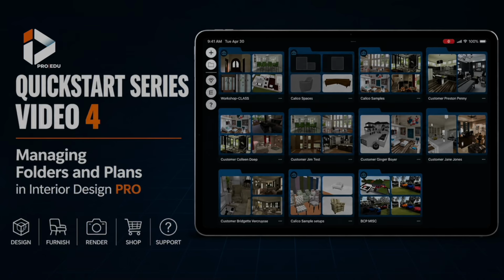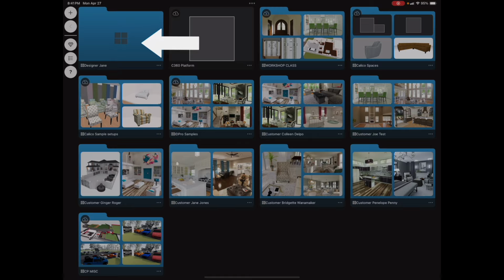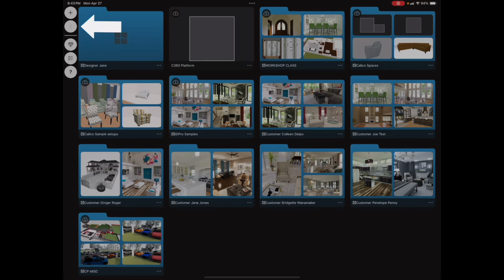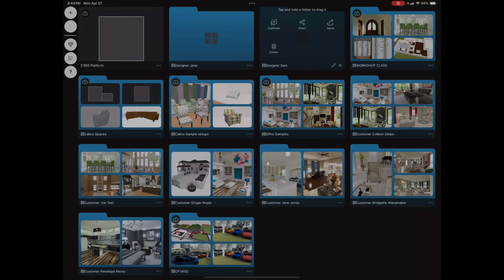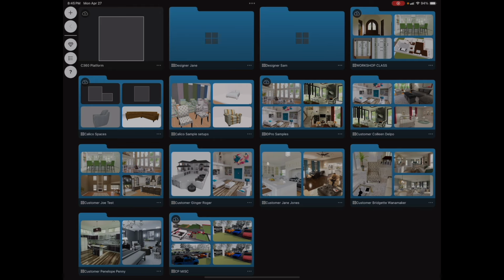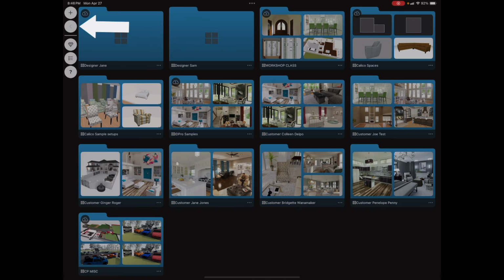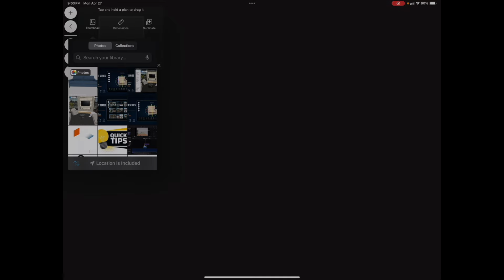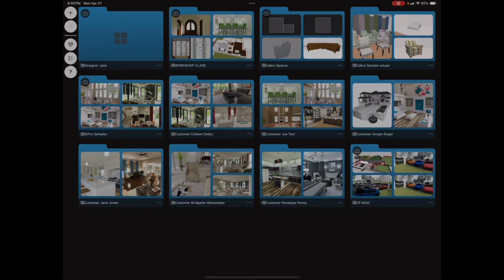Managing Folders and Plans in Interior Design PRO | Quick Start Video 4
Learn how to organize and manage your folders and plans on the home screen in Interior Design PRO.

In this video, we walk through:

* Organizing folders by customer or project type
* Reordering folders and plans using drag and drop
* Using the options menu for folders and plans
* Adding custom thumbnails to plans
* Setting default measurement units
* Duplicating plans for quick reuse
* Sharing plans and folders for backup or transfer
* Moving plans between folders
* Deleting plans and important precautions

This will help you stay organized and work more efficiently across all of your design projects.

Part 4 of the Interior Design PRO Quick Start Series